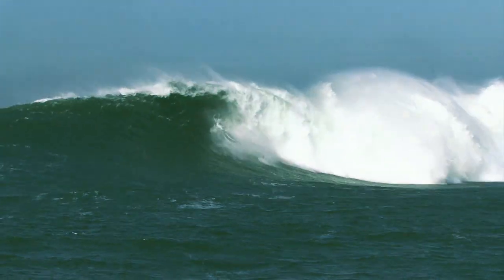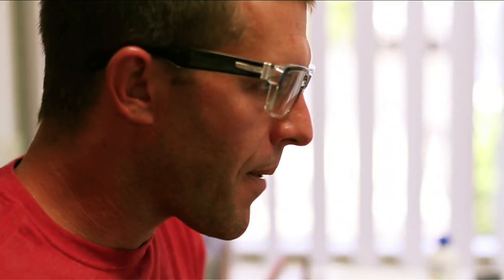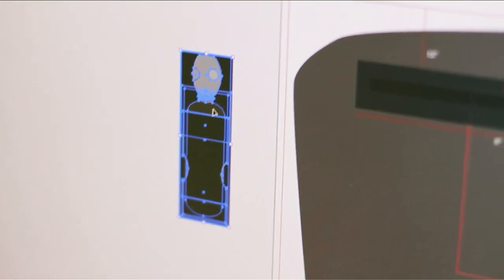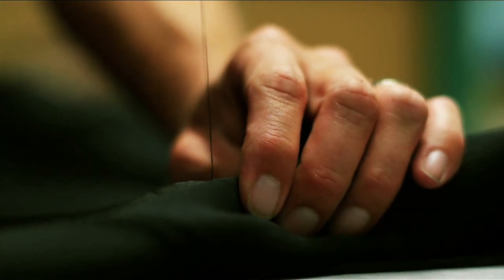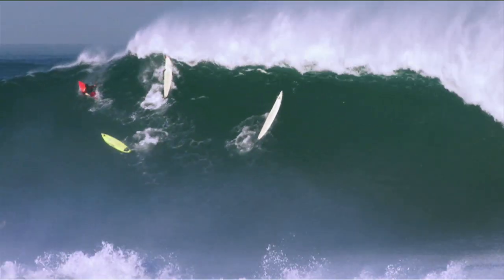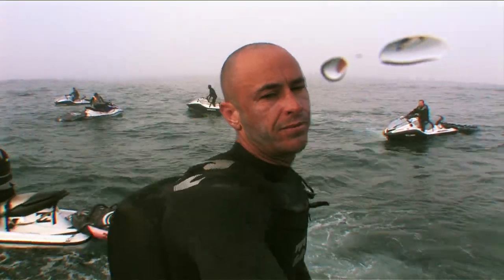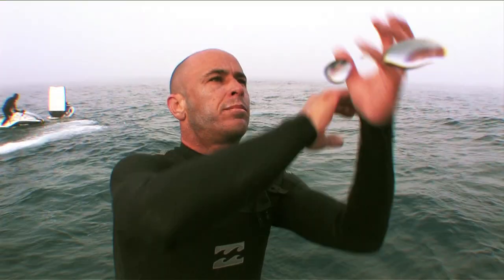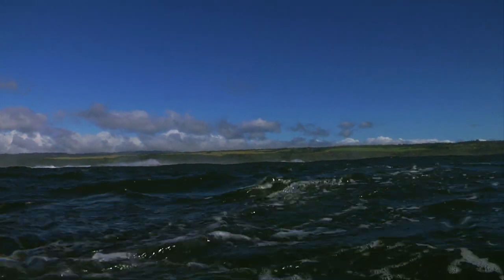Shane Dorian Inflatable Big Wave Wetsuit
Shane Dorian describes how the idea for the Billabong V1 wetsuit was developed following his brutal two-wave hold-down at Maverick's and Billabong wetsuit product manager Hub Hubbard tells how it came together technically.